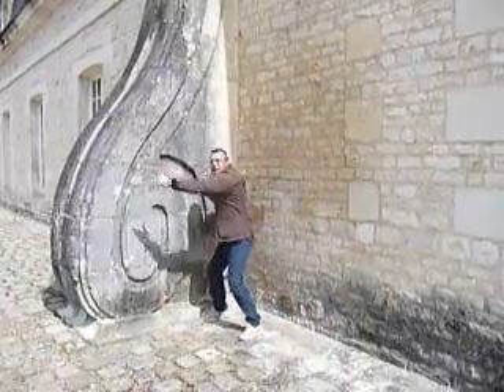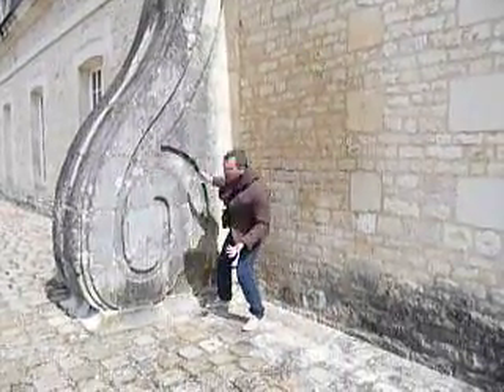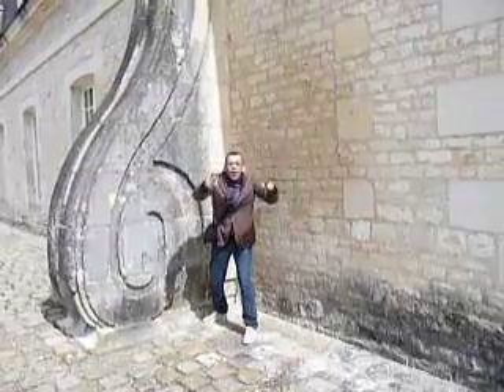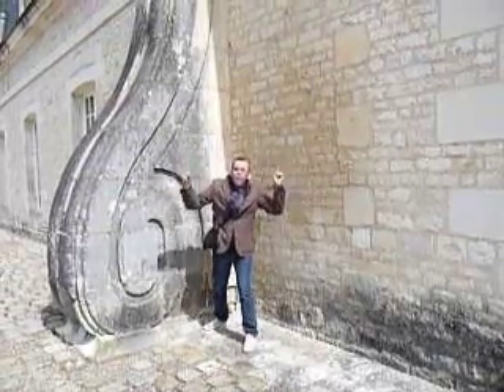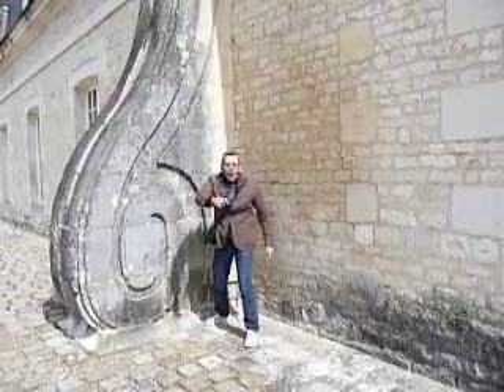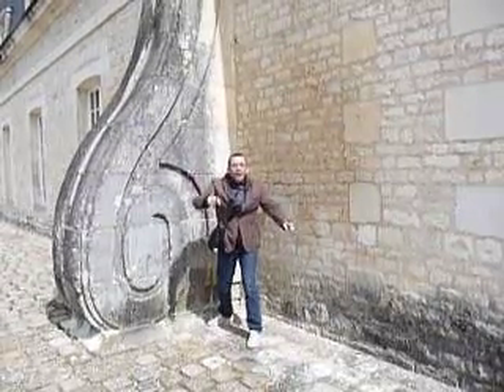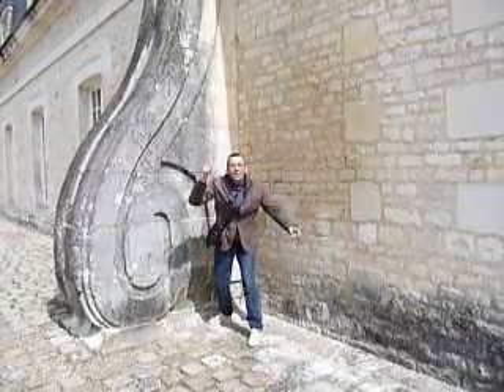Flying Buttress Emporium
If a FLYING BUTTRESS isin't your style, we've got ornate non flying available as well.